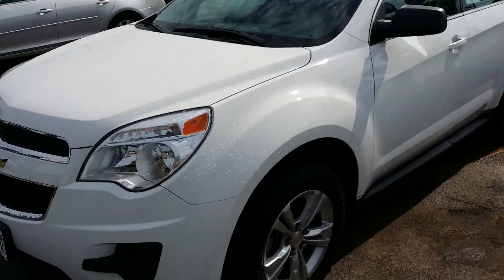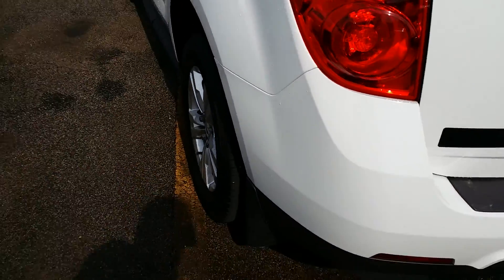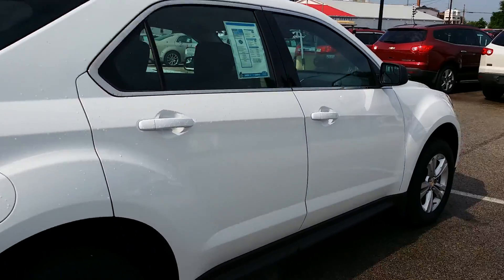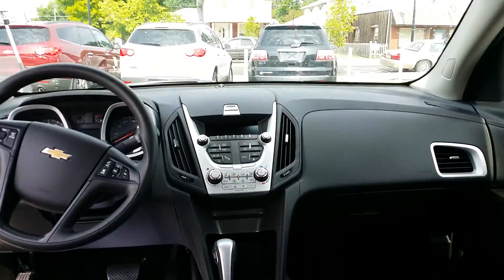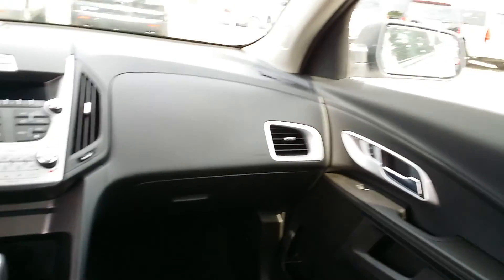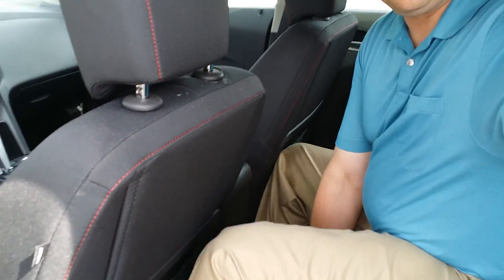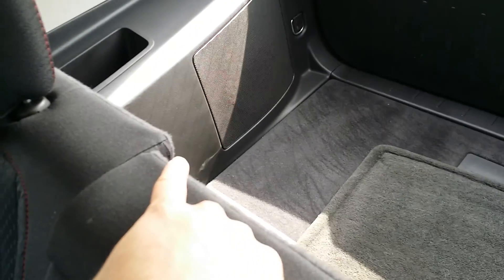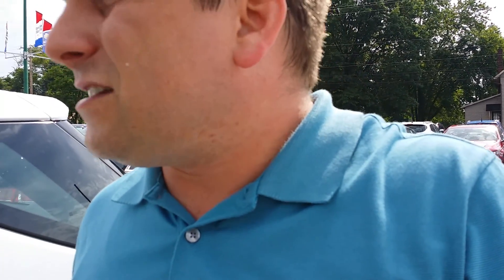2012 Chevrolet Equinox for Mary by Wayne Ulery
2012 Chevrolet Equinox